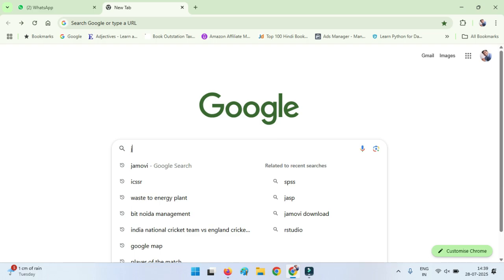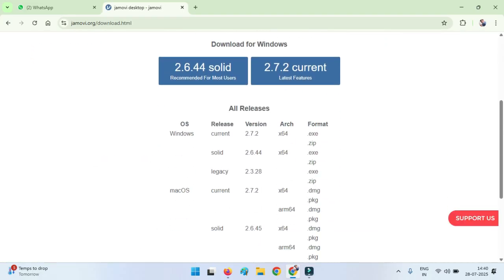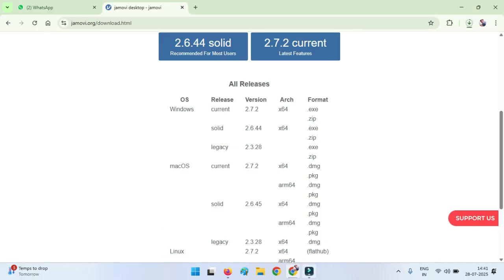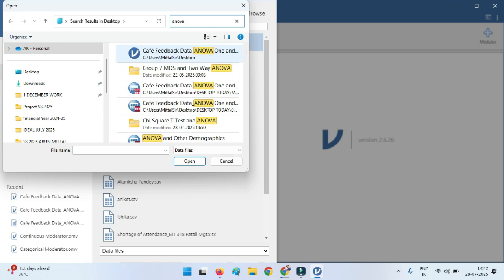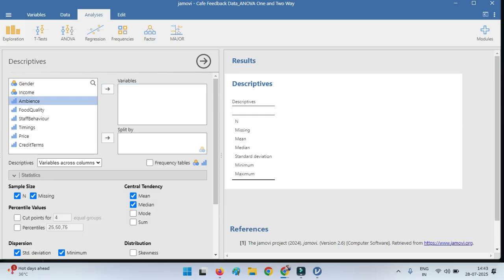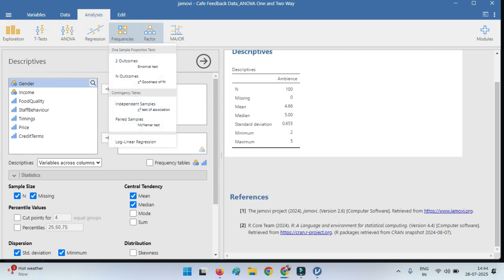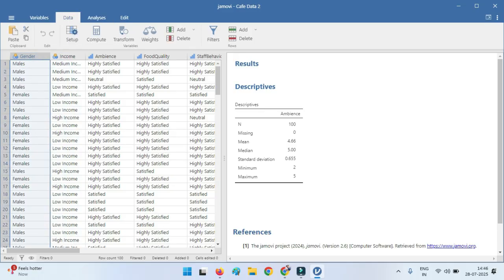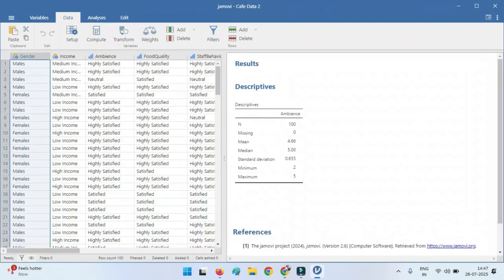Installing JAMOVI and Interface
🎓 Installing Jamovi and Exploring Its Interface | Step-by-Step Tutorial 🔍

Welcome to our beginner-friendly tutorial on how to install Jamovi — a free, open-source statistical software — and a complete walkthrough of its user interface. Whether you're a student, researcher, or data enthusiast, this video will help you get started with Jamovi in just a few minutes!

📌 In this video, you'll learn:

How to download and install Jamovi on Windows/macOS

Understanding the Jamovi workspace and layout

A quick overview of menus, data view, and analysis modules

💡 Why Jamovi?
Jamovi offers an easy-to-use, spreadsheet-style interface with powerful statistical capabilities — perfect for those transitioning from Excel or SPSS.